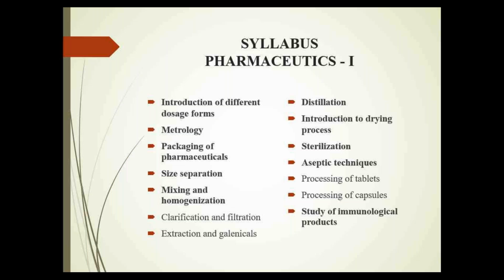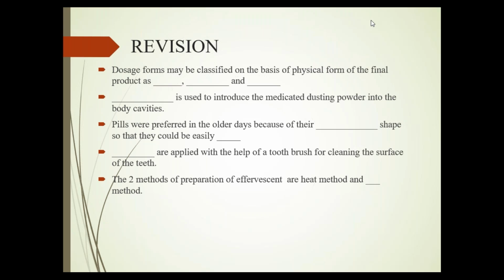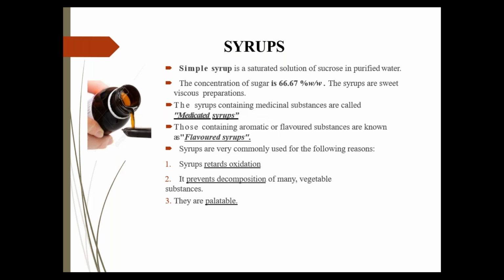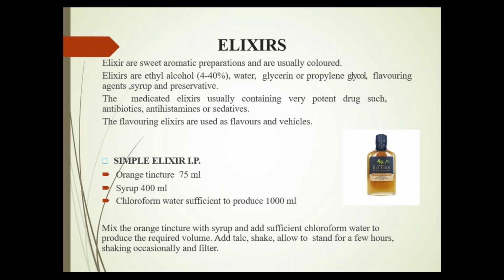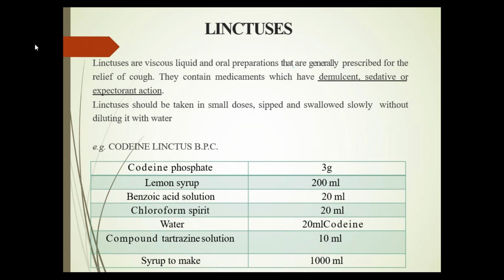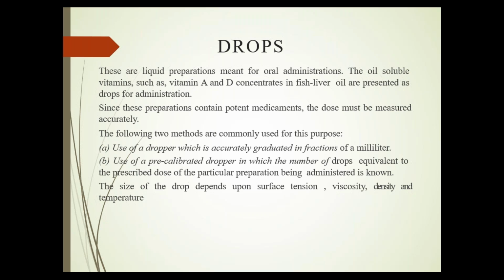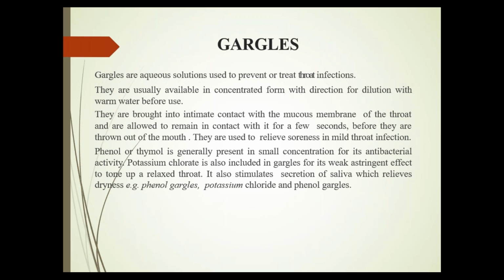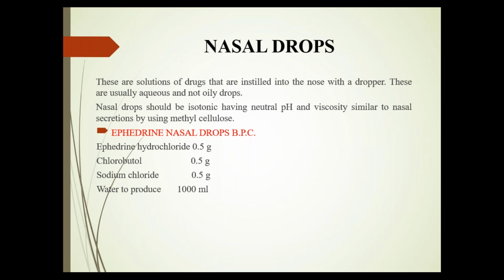9050276331572433668 DF 2